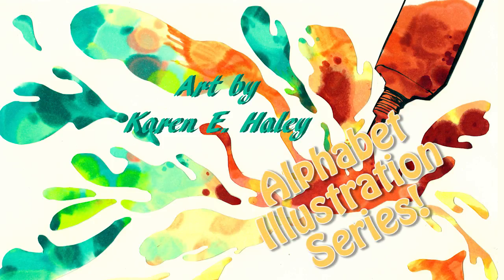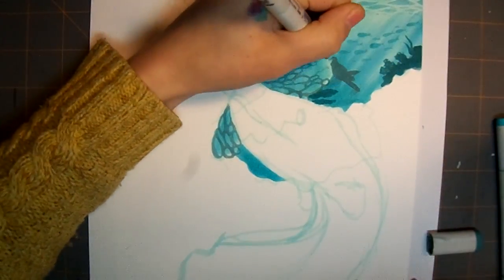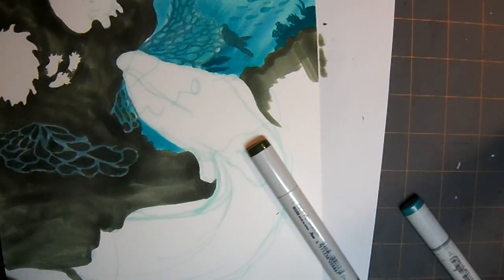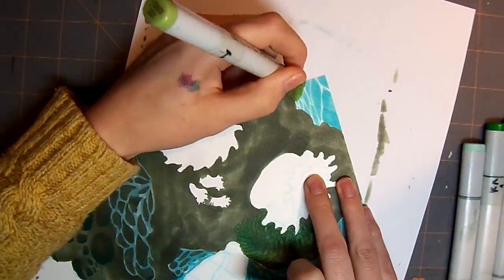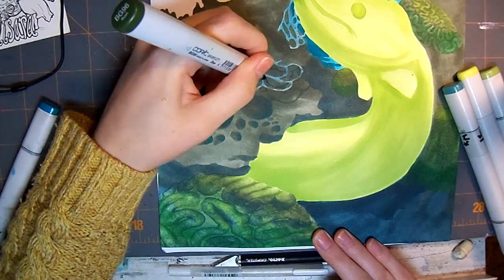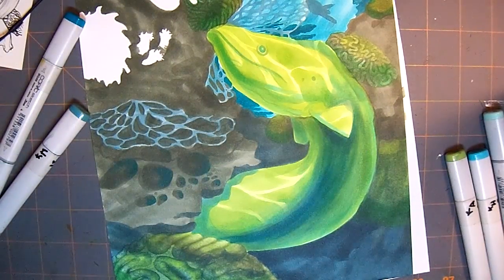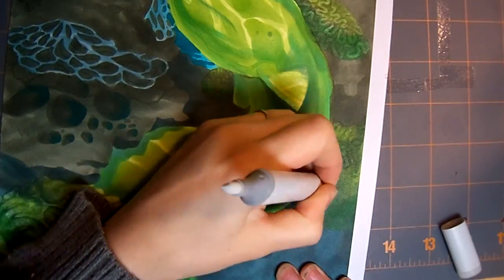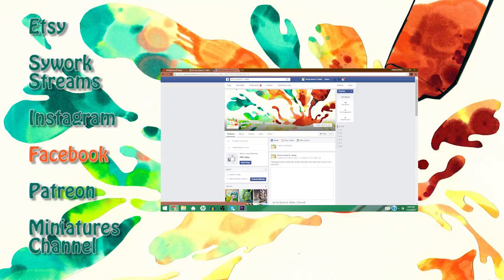E is for Eel Alphabet Illustration Series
These can be viewed in person until December 2nd, 2015, at the Dallas Oregon Library.
I hope you guys enjoy! I talk a lot about Bob Ross in this one, probably because I recently watched him on Twitch's Creative stream. I learned so much from him, he was such a huge part of my early childhood and continues to inspire me.